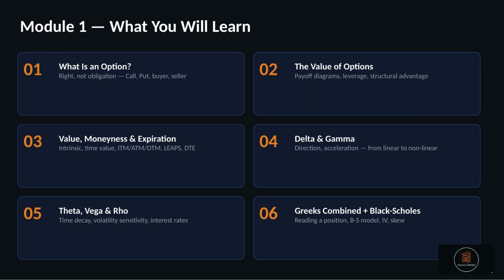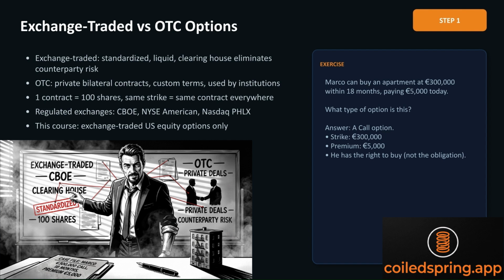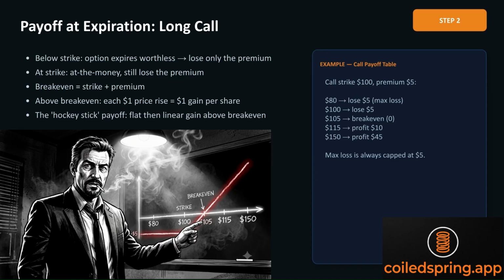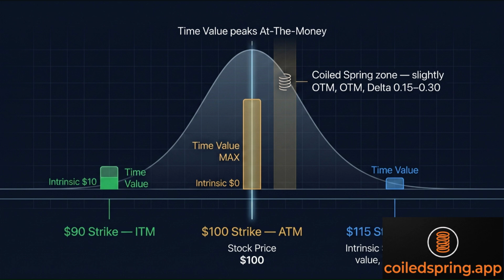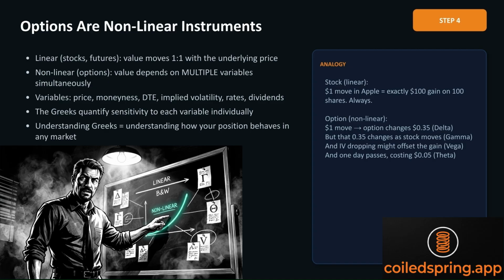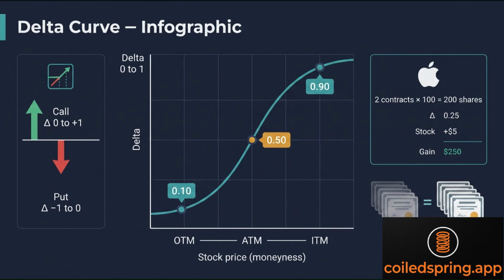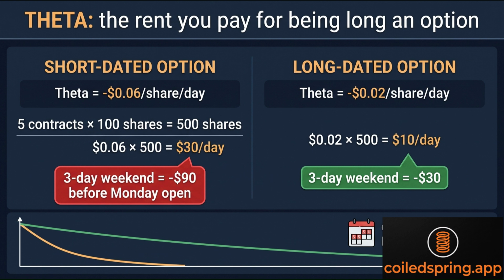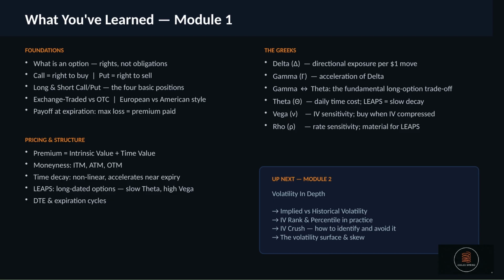Options Trading — Module 1: From Zero to the Greeks (Full Course)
This is Module 1 of the Coiled Spring Options Academy — a complete introduction to options trading, built around LEAPS on US stocks and ETFs.

No fluff. No generic theory. Just the structural concepts that actually matter when you're buying options with a real edge.

What you'll learn in this module:

▸ What an option actually is — and why it's not just a leveraged bet
▸ The payoff structure: why your max loss is known before you enter
▸ Intrinsic value, time value, moneyness, DTE — and why LEAPS change the math
▸ Delta & Gamma — direction and acceleration explained with real numbers
▸ Theta — why LEAPS decay 5x slower than monthly options
▸ Vega — how to profit from volatility even when the stock doesn't move
▸ Rho and interest rate sensitivity
▸ Black-Scholes: how options are priced and what that means for you

CHAPTERS

00:00 — Introduction & Module Overview
05:00 — What Is an Option? (Call, Put, Buyer, Seller)
18:00 — The Value of Options: Payoff Diagrams & Leverage
28:00 — Value, Moneyness & Expiration (ITM / ATM / OTM / LEAPS)
40:00 — Delta & Gamma
52:00 — Theta, Vega & Rho
65:00 — Greeks Combined + Black-Scholes Model

This module is the foundation. Every strategy I use on this channel — including the delta-neutral LEAPS portfolio series — builds on exactly what's covered here.